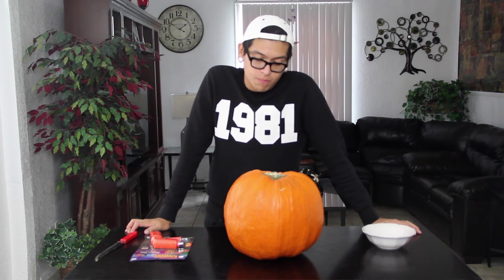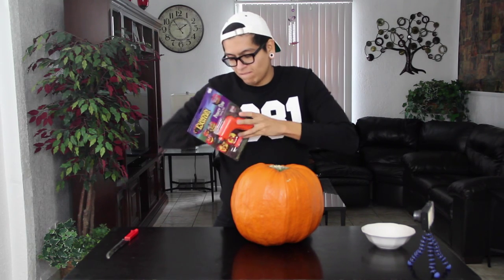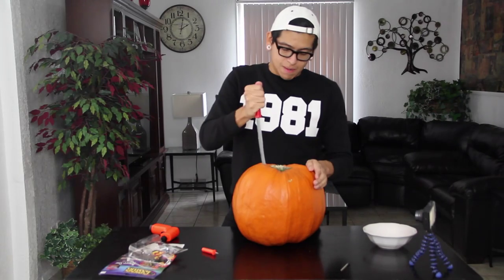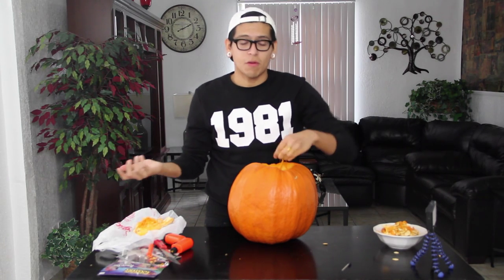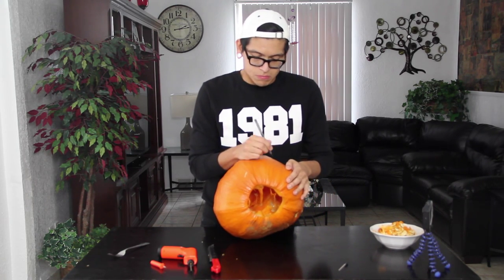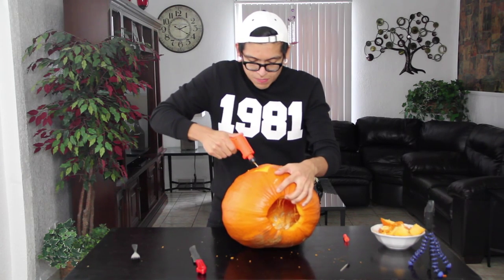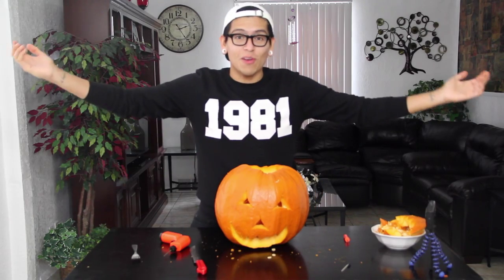HOW TO CARVE A PUMPKIN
I HOPE MY TIPS WORKED FOR YOU!

What's up everyone! Thanks for tuning in to today's video! Today, I teach you how to carve a pumpkin! If you were expecting me to create a work of art and rub it in your face, you've made it to the right video! If you consider this work of art, art. I consider it "4th grade artist who's trying to win that lifetime supply of candy corn at the school pumpkin carve off". What, I don't know. It's freezing right now. So much nonsense is being spewed. If you've made it down here and you're reading this, hit that "like" button; I'll love you forever.